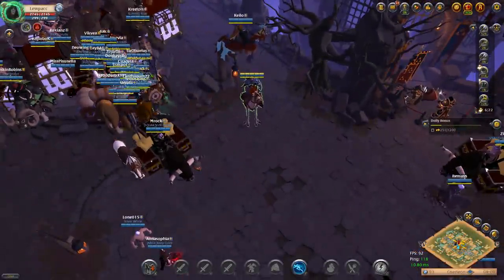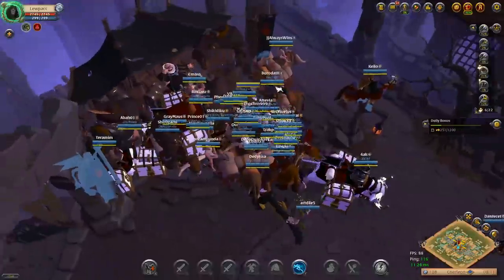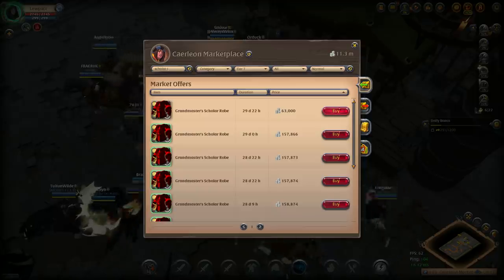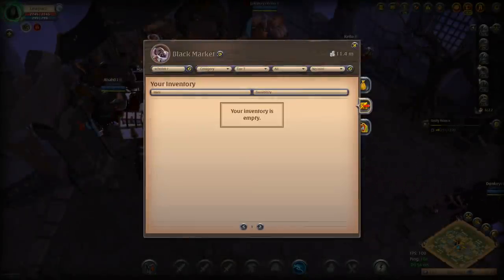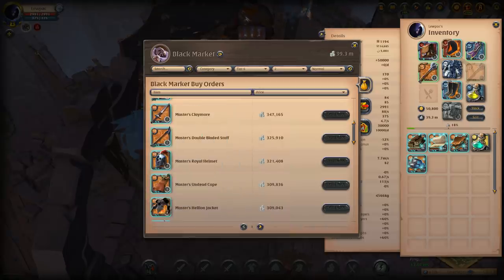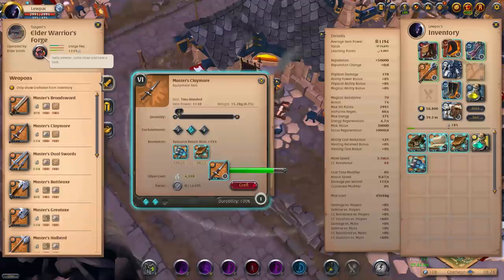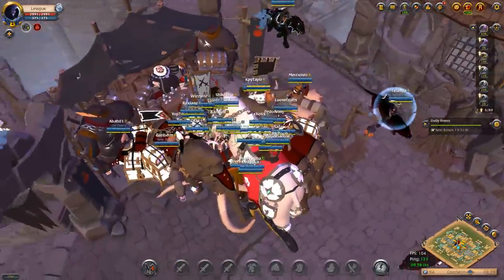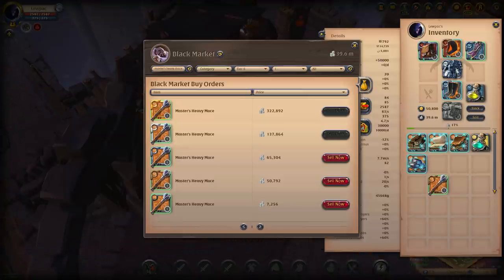Albion Online | Money Making - Black Market (Queen Update 2020)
Lewpac is streaming 5 days a week on Twitch, as well as casting for Albion TV and uploading to youtube.